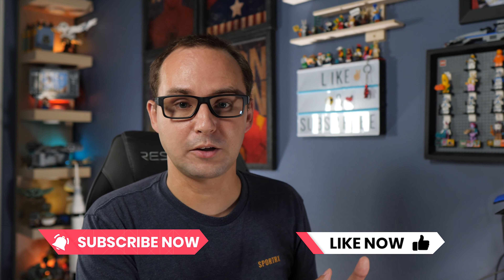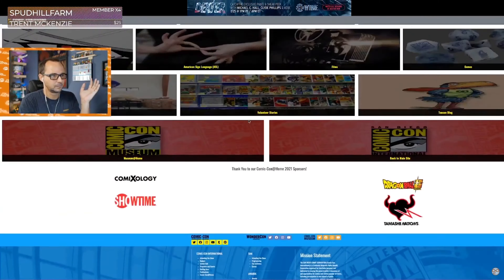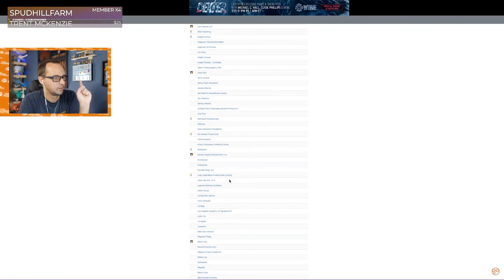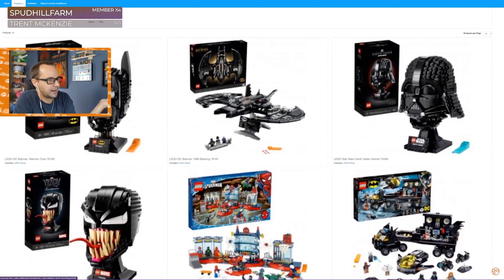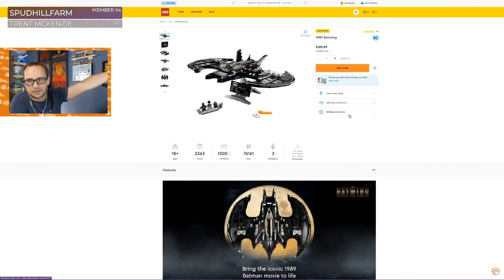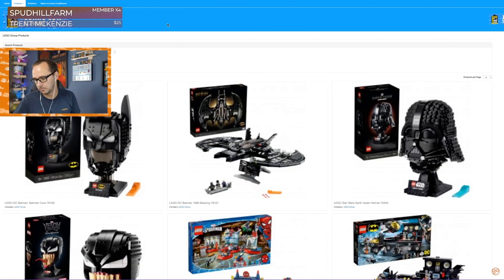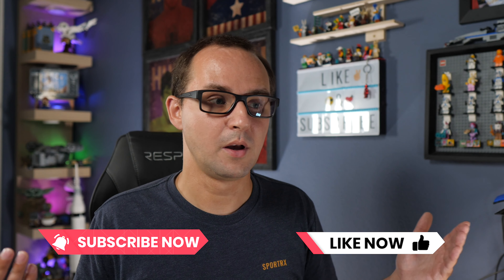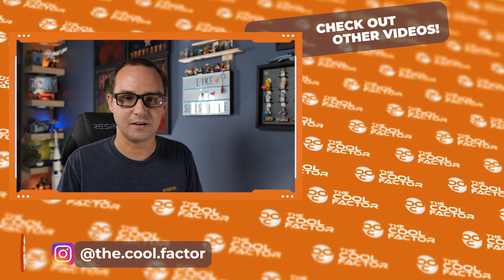Did LEGO Just Fail at San Diego Comic-Con 2021?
San Diego Comic-Con 2021 was a second At Home event in a row and LEGO was listed as an exhibitor. But not how you would expect.

❤️  Enjoying My Content? Use Super Thanks to Say Thank You!
Join for Exclusive Emojis, Special Badges in the Live Streams, Discord Access & more!

➡️  Dummy Batteries:
For GH5
For G7
➡️ Elgato Flex Arm Kit
➡️ Clamp Mount
➡️ For High Quality Streams
➡️ Puck Lights
➡️ Small Tile Light
➡️ Dual Monitor Stand
➡️ Cable Holders
➡️ Sound Panels